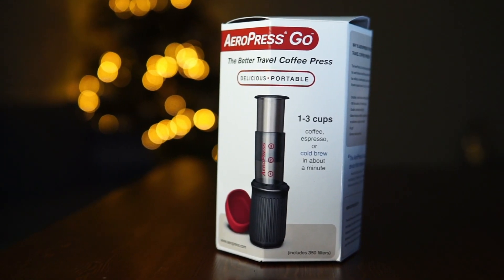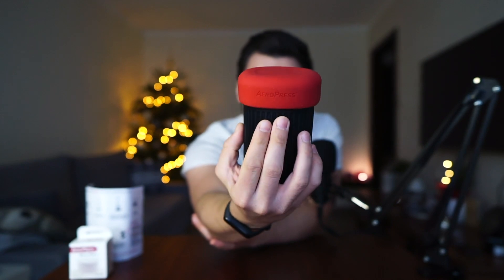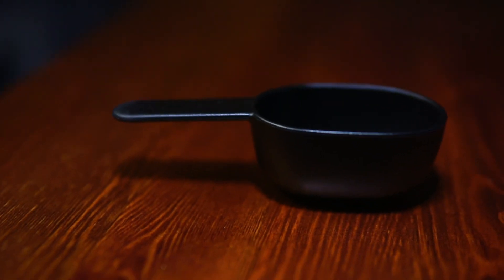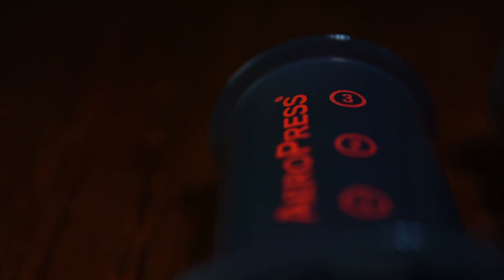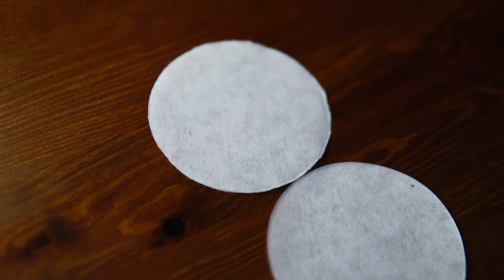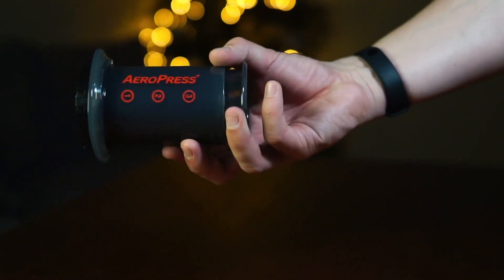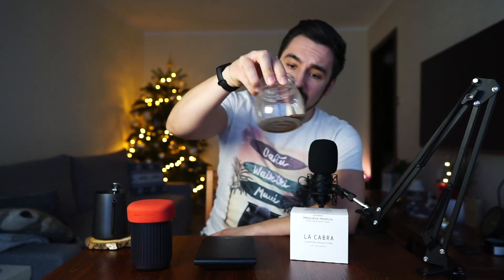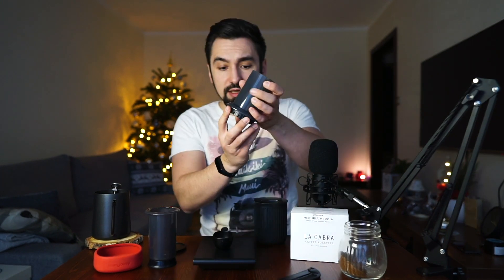Aeropress Go | review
The Aeropress Go review is here! Beautifully packed, compact, even more portable. I am really impressed of this new edition of Aeropress. It is slightly redesigned but all key features are still there, it's just better! Enjoy watching and let me know if you like the Aeropress Go as much as I do.
Happy brewing!